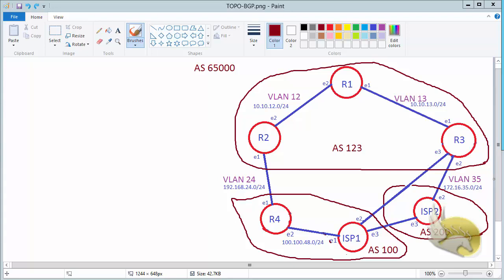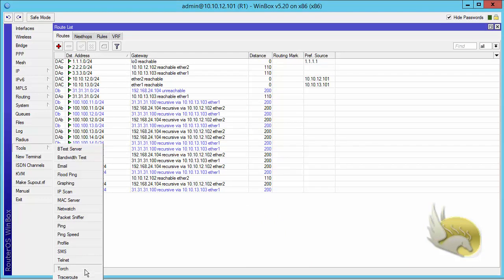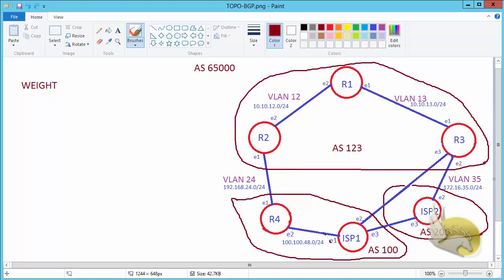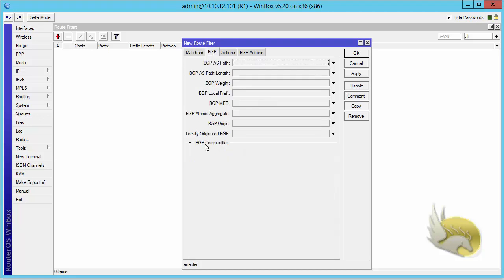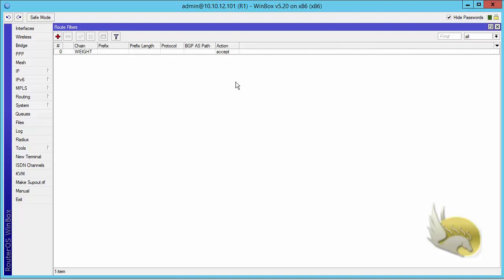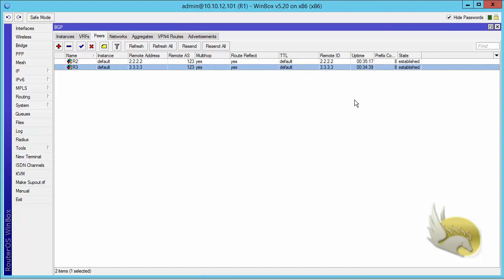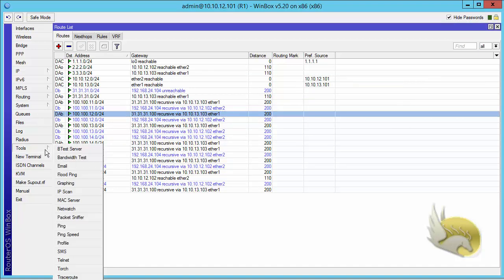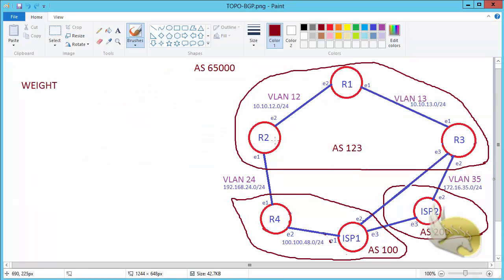032 WEIGHT Attribute